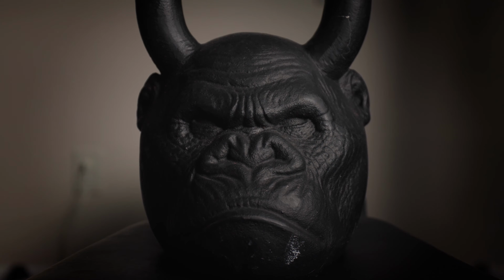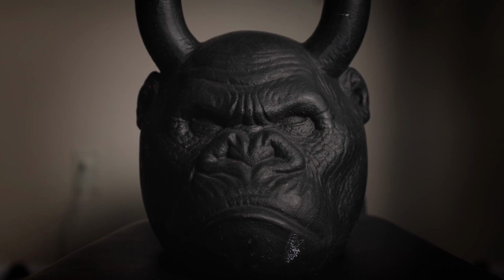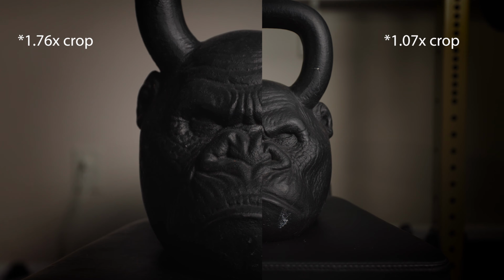CANON EOS R VS R6: Which Camera is the BEST CHOICE FOR VIDEO?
In my previous Canon EOS R vs R6 video, we took a look at the photography features in each camera.

For video work, I believe the canon eos R will prove to be sufficient for the majority of content creators. Although when purchased at the full price, the canon eos r is relatively expensive when compared to the canon eos R6 (and the features that come with it).

The canon EOS R6 mirrorless camera, provides top notch video quality for a relatively low price point. The 4K 60fps in this camera is even better than the one found in the canon eos R5.

In this video, we examine the video features of each. Based off the information I provide, I hope that it is easier for you to choose between the canon eos R and the canon eos R6.

Edit: Please note that the focus is off on the R at 4:37. It is on the handle and no the Eye like the R6 is. To get an idea of the detail for the R, look at the handle.

Canon EOS R Mirrorless Camera
Canon EOS R6 Mirrorless Camera

MY GEAR
Canon EOS R5 (primary camera)
Lighting for Youtube
Youtube Microphone
Favorite Landscape Lens
Favorite General Purpose Lens
Favorite Portrait Lens